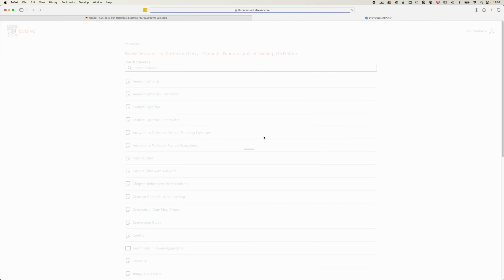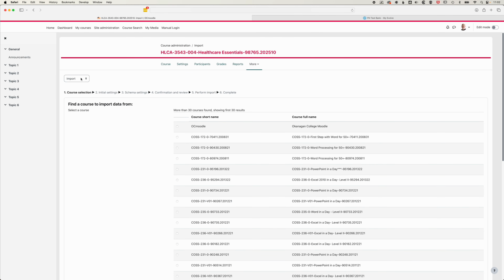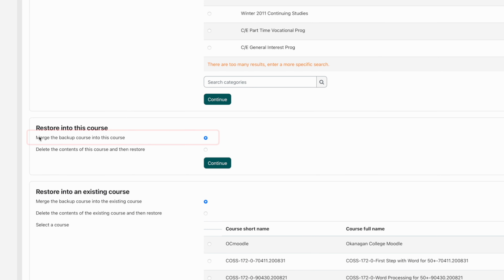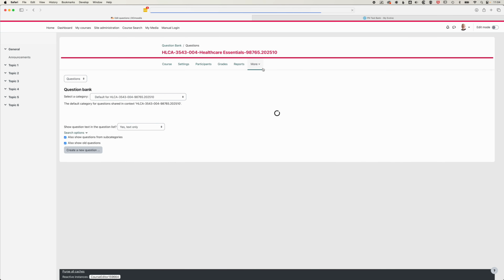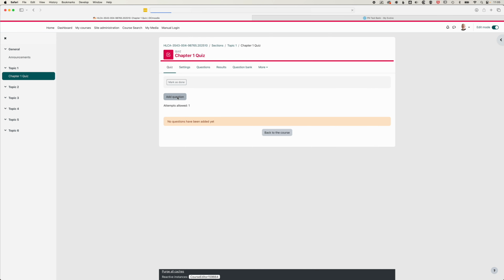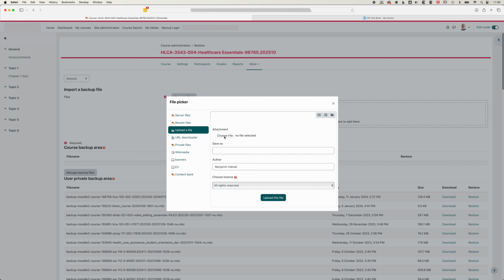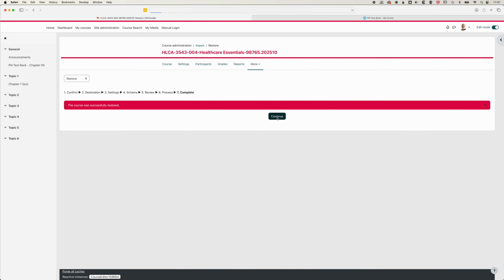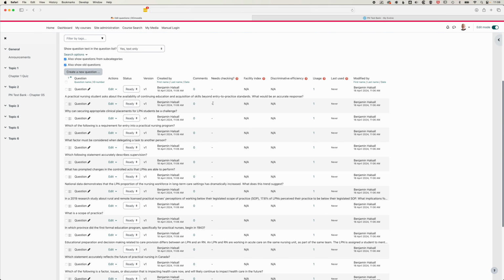Import Elsevier Evolve Exam Question Banks into Moodle 4.1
Export publisher question banks from Elsevier Evolve and into Moodle.